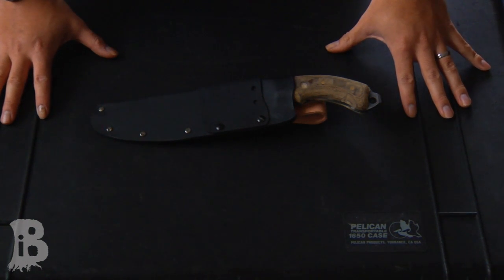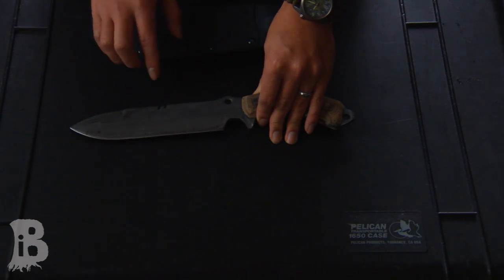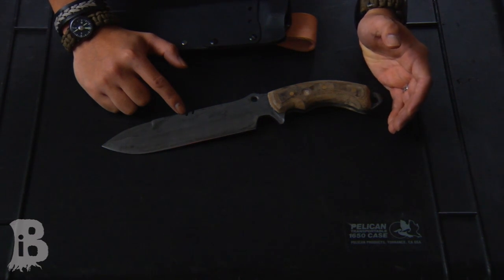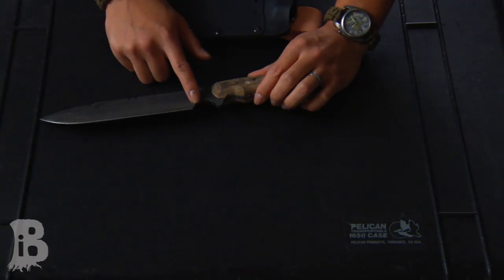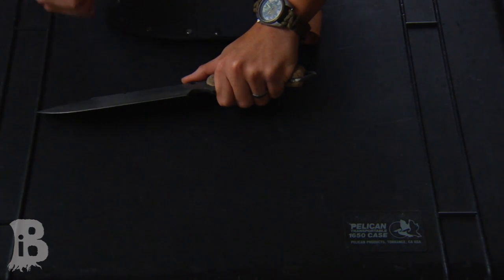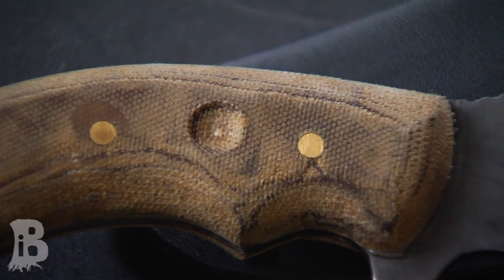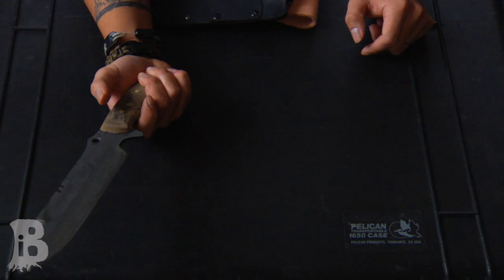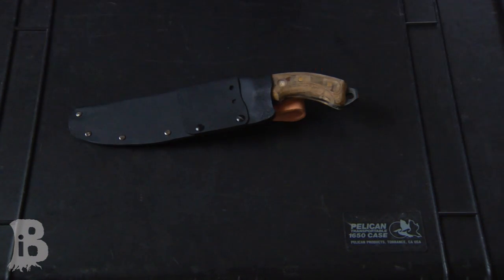Field utility knife: Generation 1 Protype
This is the first generation prototype for a field knife that I have been working on for quite some time now. As of now, it is just a design, and I will be extensively testing this knife on and off camera. After any bugs are worked out, generation 2 will be out, and if all is 110% solid, will go into production (hopefully). I may even produce a limited number myself, since there are many great aerospace resources where I live to make a kickass blade.

Please note, that this is a basement fabrication, not a "pro" job. The blade is differentially heat treated and tempered, but is naked for this prototype, and will be coated in the next generation either by a traction coat, or a cerakote.